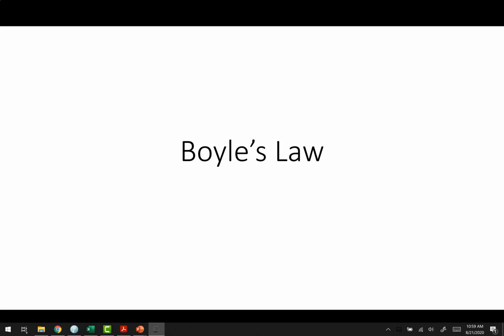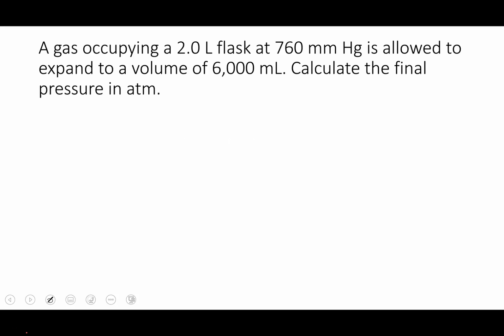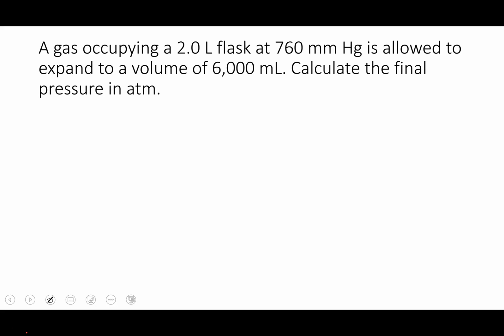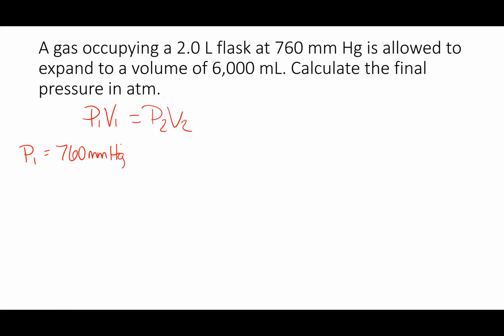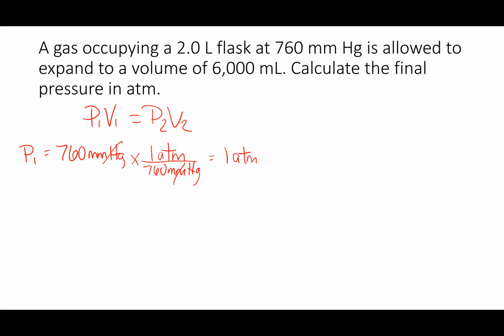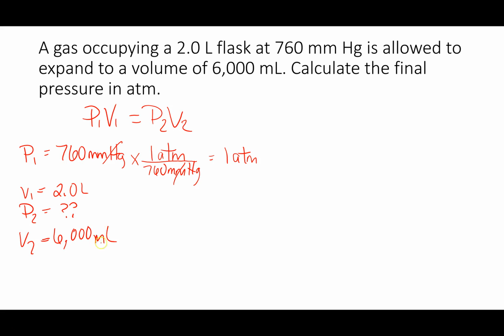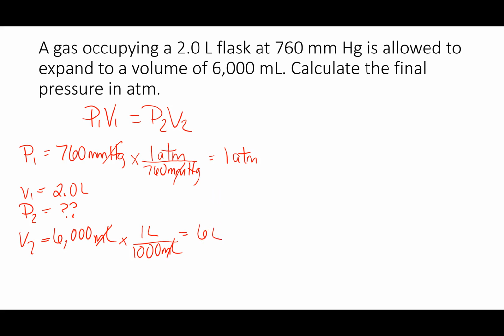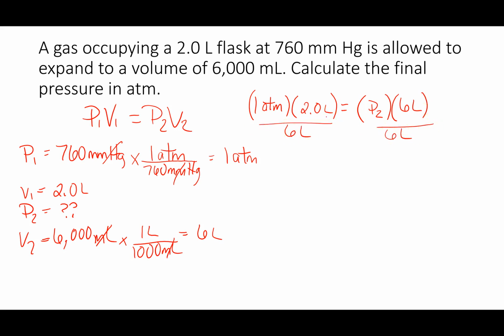Boyle's law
Example of how to solve a problem using Boyle's law